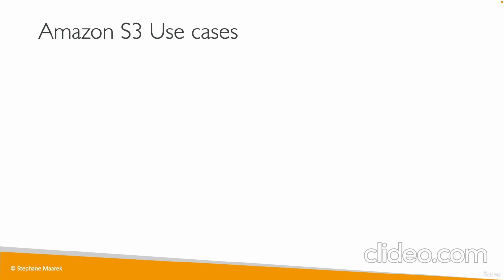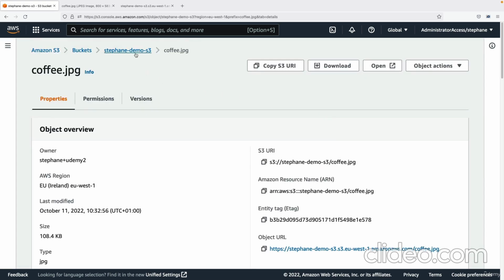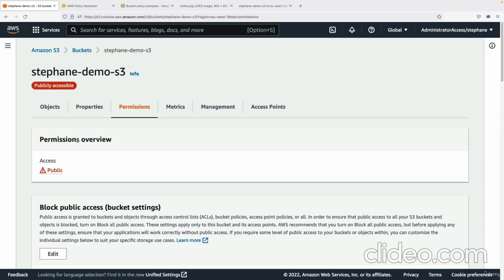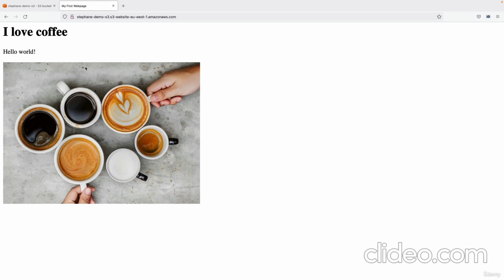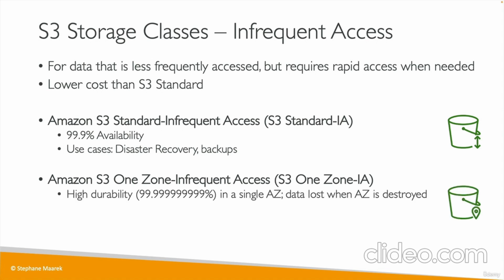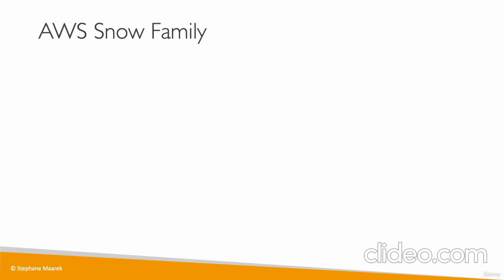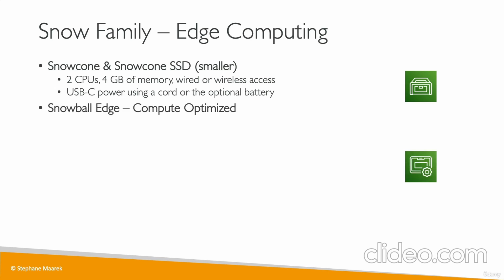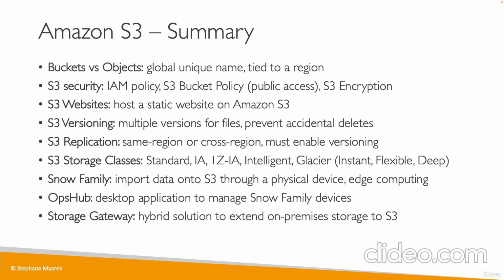Amazon S3 | AWS Certified Cloud Practitioner Course CLF-C01